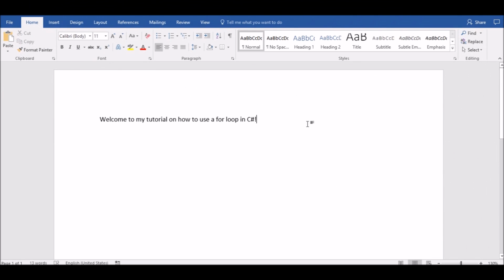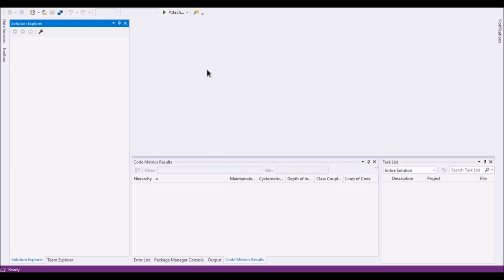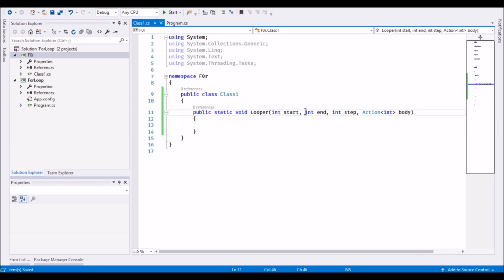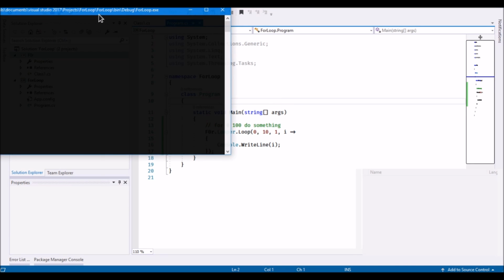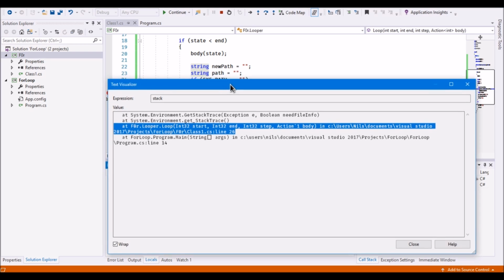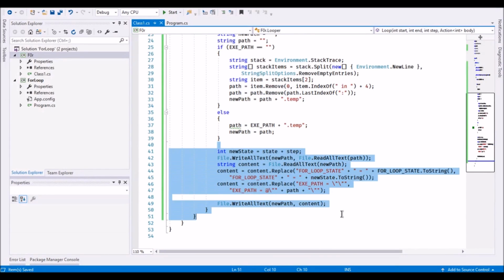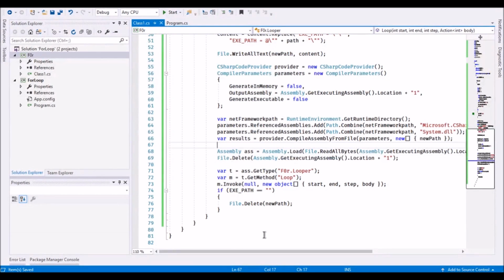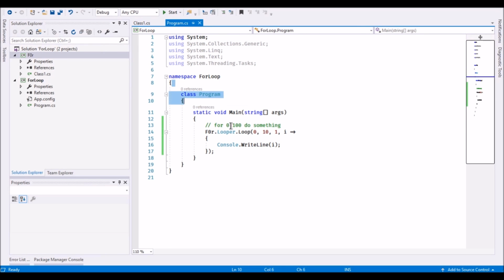How to use For Loops in C#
(GONE WRONG, GONE SEXUAL)

I bought a shitty mic just for this video, to get that A U T H E N T I C static noise in the background, ain't that something.